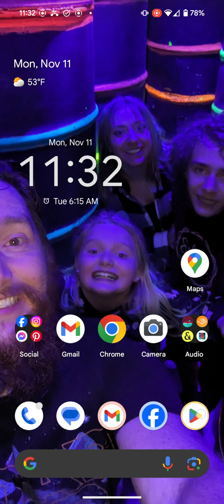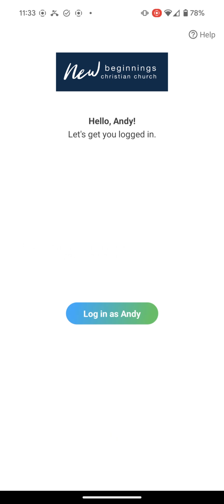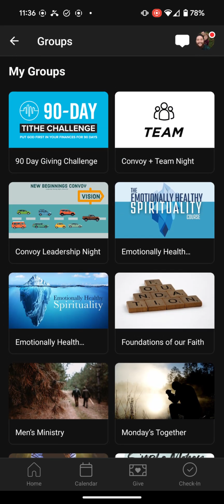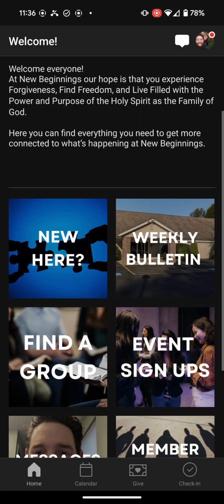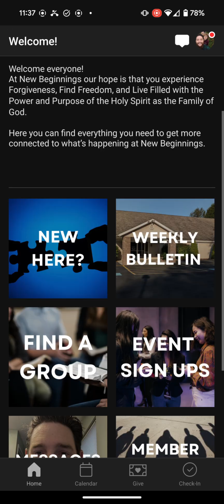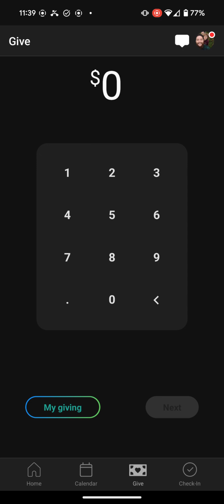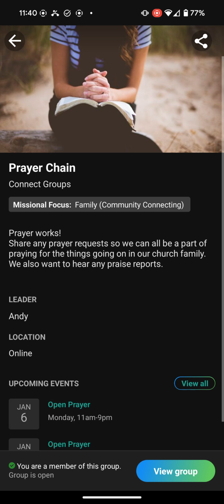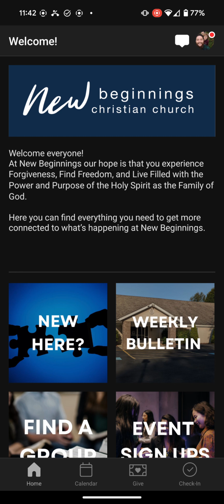Get the app